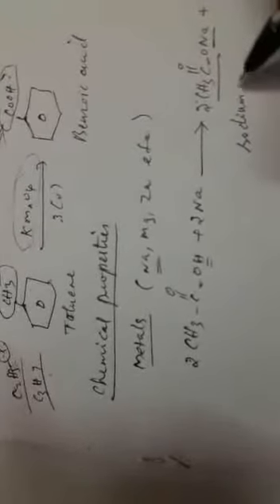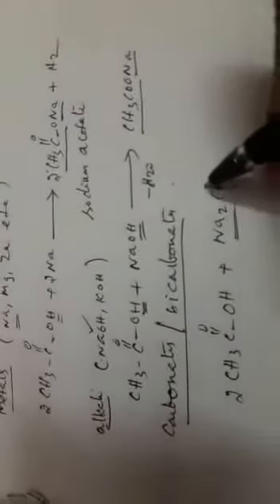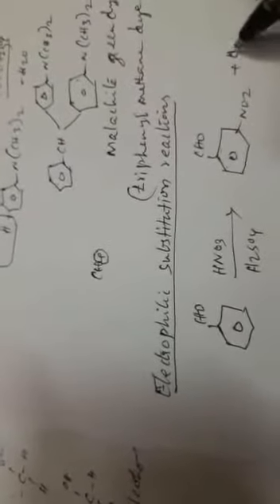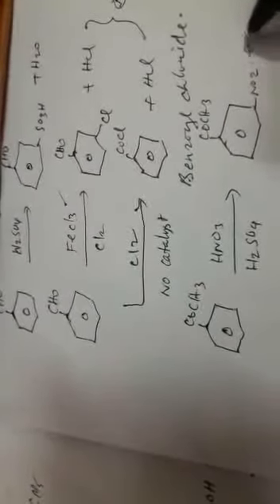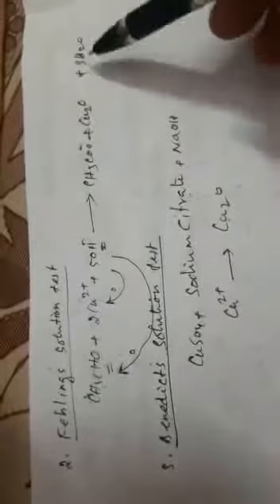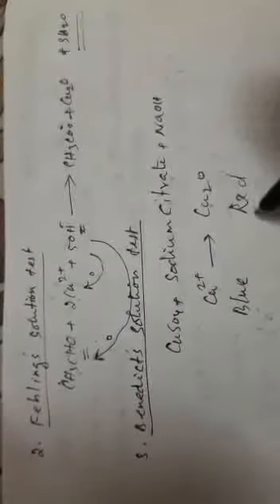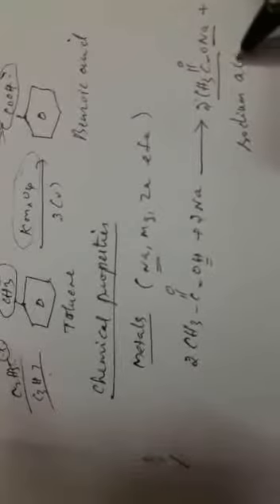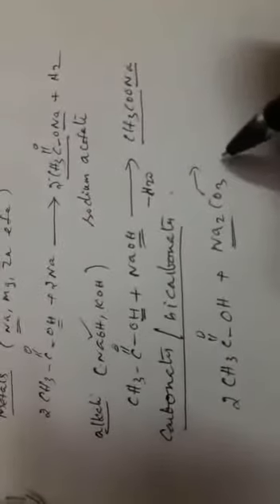4.carbonyl compounds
CHEMISTRY